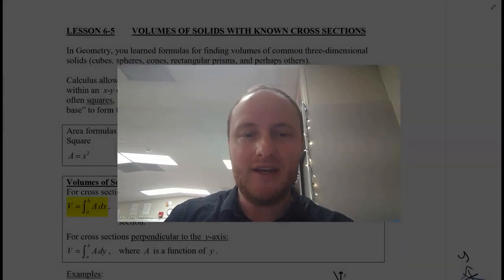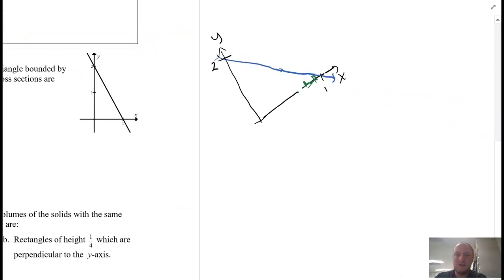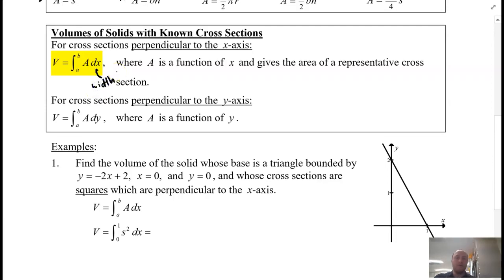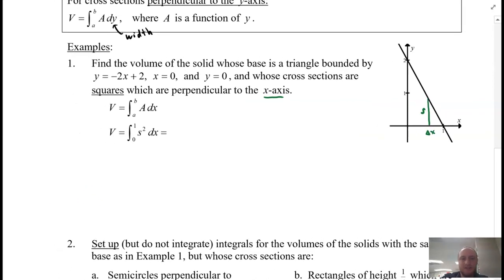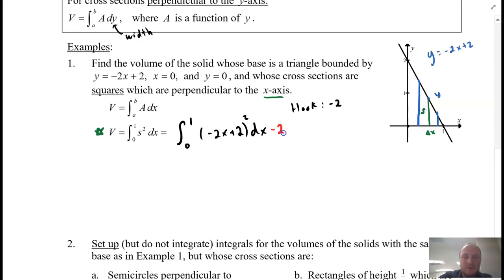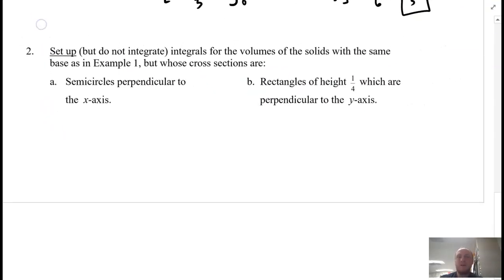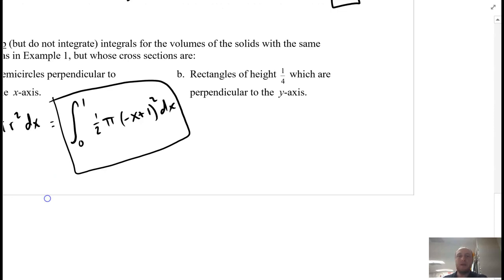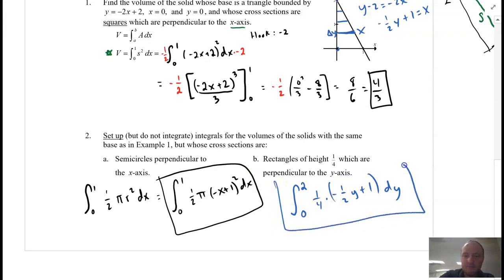AP Calculus AB | 8-5A Volumes of Solids with Known Cross Sections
Calculate the volume of an object with geometric cross sections in a particular region.